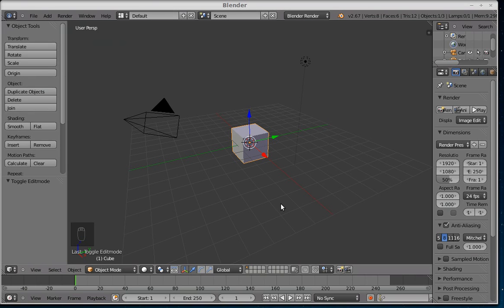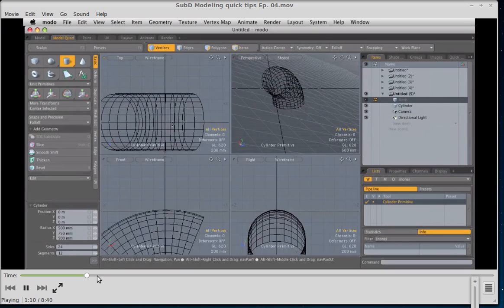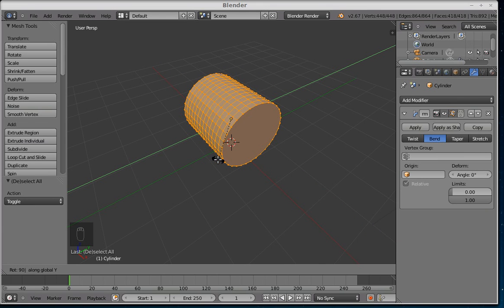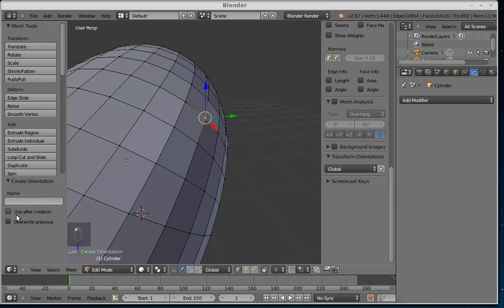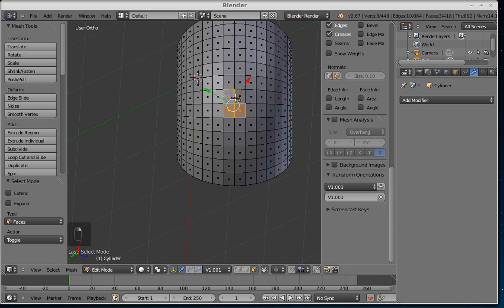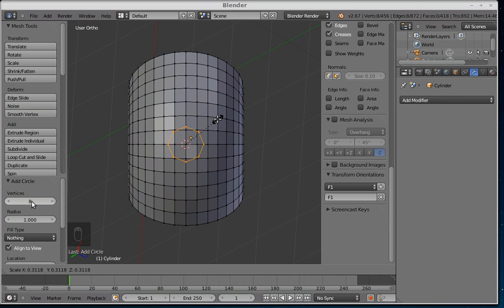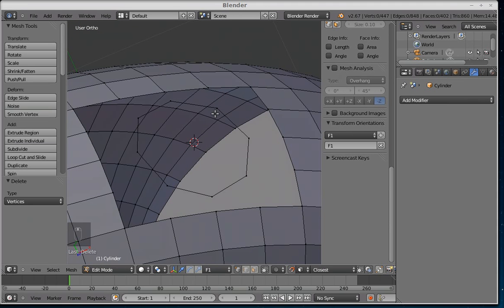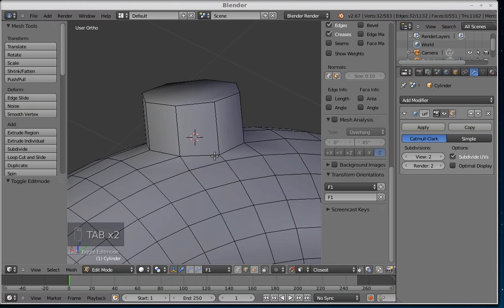Blender SubD modeling exercise 1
This is a modeling test, me trying to reproduce the result of a subd modeling quick tip from luxology tv in Blender 2.67b. Be sure to check out the gotwires blog for some excellent resources on high poly modeling. Enjoy and leave your feedback/comments.

Sorry about any glitches in the video. I was gtk-recordmydesktop on Mint 14 Cinnamon. Perhaps they don't work quite well together